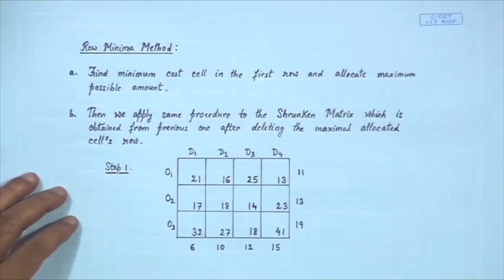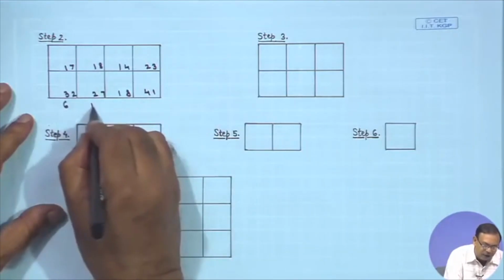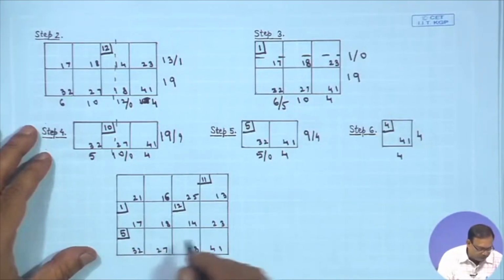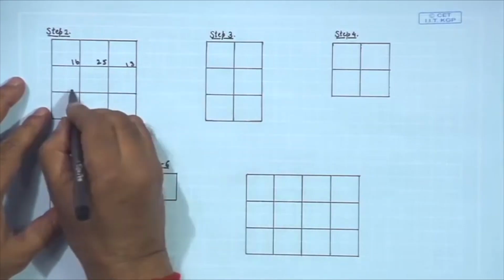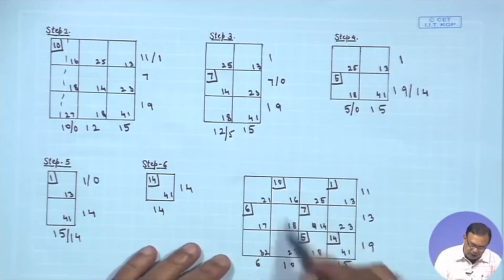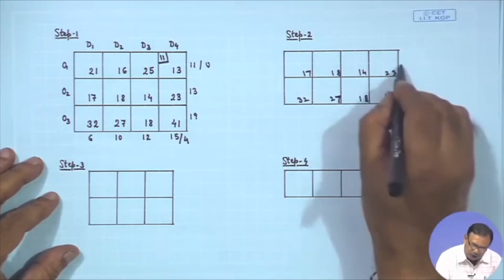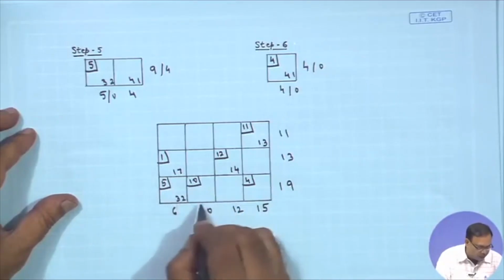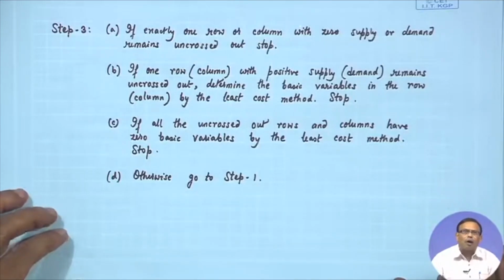Transportation Problem - II